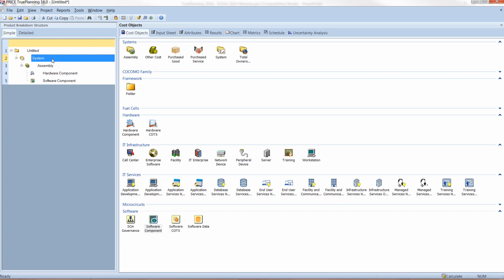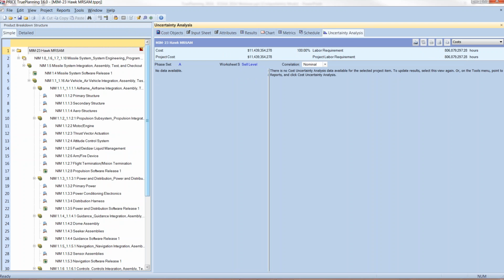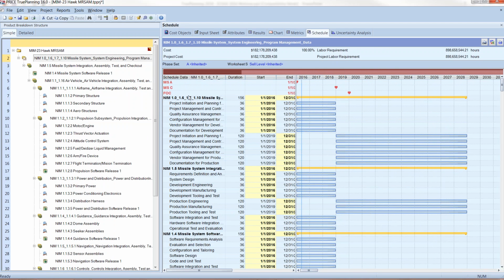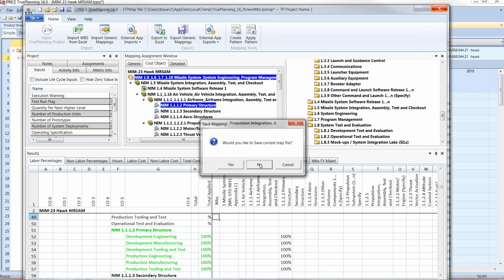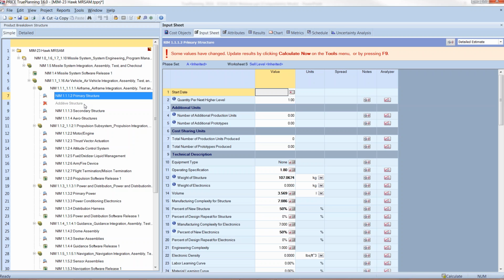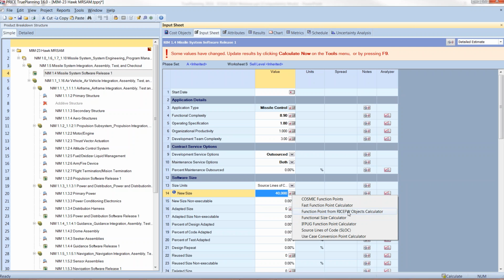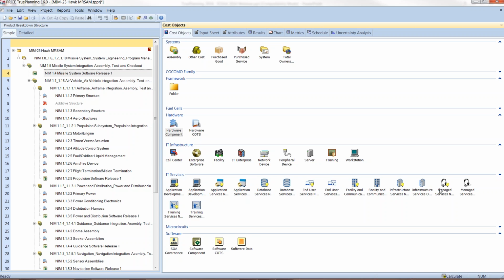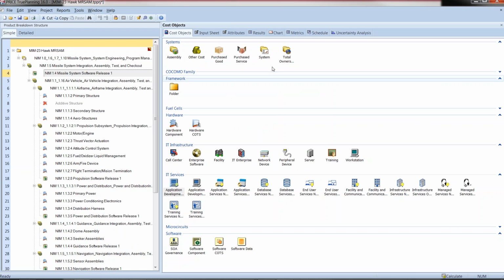2016 05 25 12 01 TruePlanning 2016 – The Future Is Here